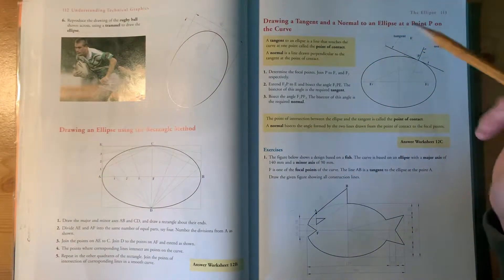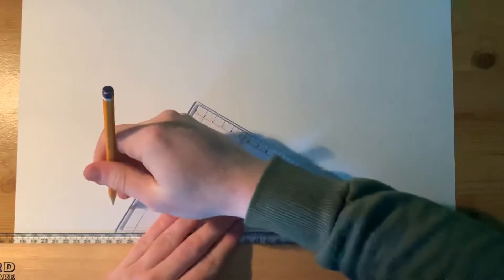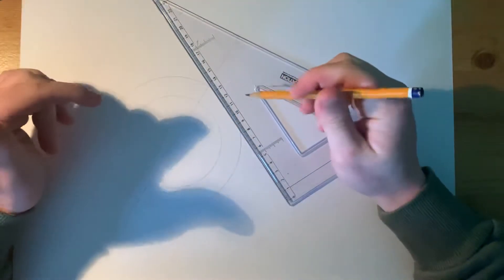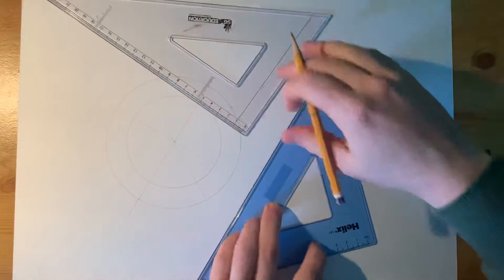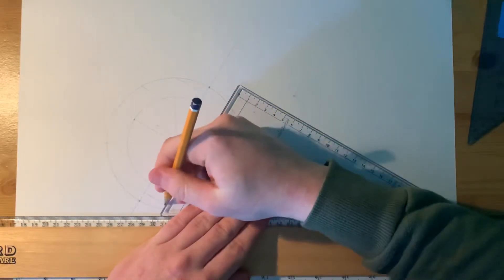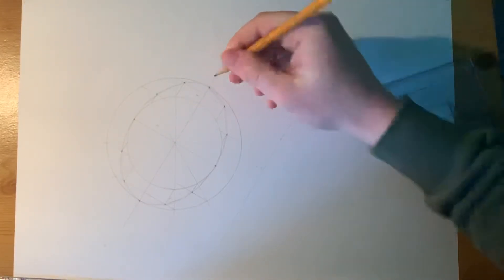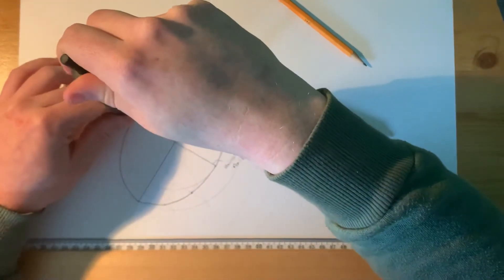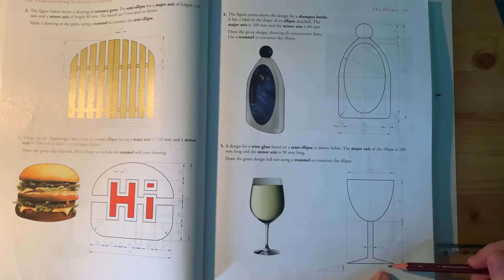Rugby ball ellipse question